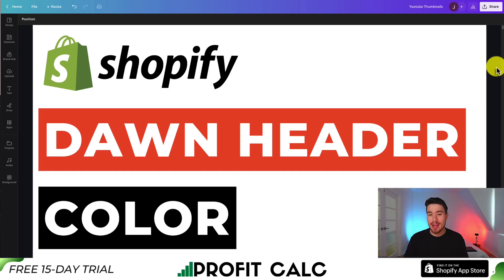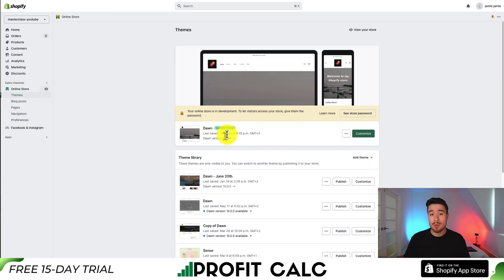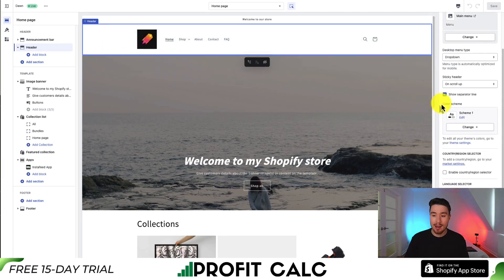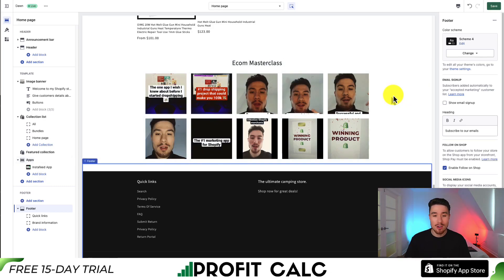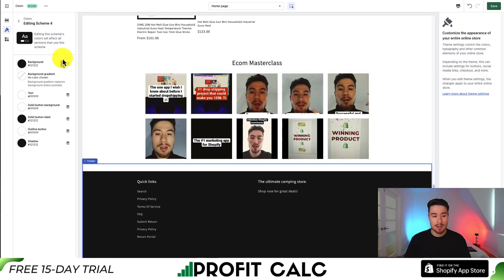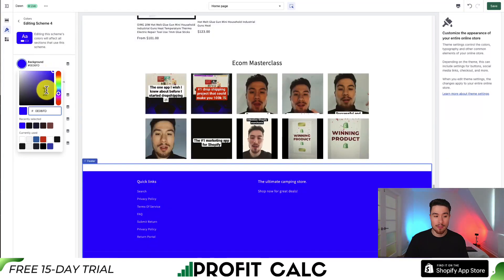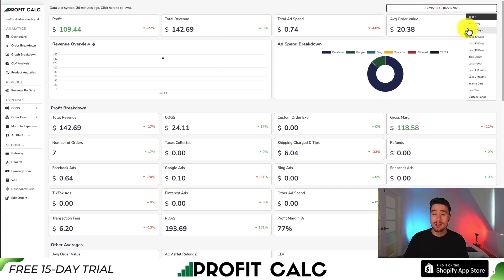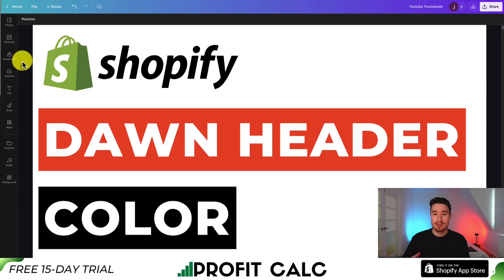How to Change Header and Footer Theme Color in Dawn Theme Shopify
COPYWRITING ROBOT
In this comprehensive tutorial, we will guide you through the process of changing the header and footer theme colors in Dawn Theme on Shopify. With its modern and versatile design, Dawn Theme offers a great platform for showcasing your products or services online. By customizing the header and footer colors, you can create a cohesive and visually appealing website that matches your brand identity.

🔹 Step 1: Accessing the Shopify Theme Editor
Learn how to navigate to the Theme Editor in your Shopify dashboard. We'll show you the exact steps to find the customization options specific to the Dawn Theme.

🔹 Step 2: Locating Header and Footer Settings
Discover the settings section where you can modify the header and footer of your Dawn Theme. We'll explore the various customization options available to you, including color selection.

🔹 Step 3: Changing Header Colors
Follow along as we demonstrate how to change the header colors to complement your branding. We'll walk you through the process of selecting the desired color scheme and applying it to your header section.

🔹 Step 4: Modifying Footer Colors
Learn how to transform the appearance of your footer by adjusting its color palette. We'll show you how to choose a cohesive color scheme and apply it to the footer section, enhancing the overall aesthetic of your website.

🔹 Step 5: Previewing and Saving Changes
Once you've made the desired modifications, it's crucial to preview your changes before applying them permanently. We'll guide you on how to preview and ensure that the new color scheme looks consistent across different devices and screen sizes. Finally, we'll demonstrate how to save your changes and make them live on your Shopify store.

Whether you're a Shopify beginner or an experienced store owner, this tutorial will equip you with the knowledge and skills to modify the header and footer theme colors in the Dawn Theme on Shopify. Start transforming your website's appearance today and create a memorable online presence that reflects your brand's unique style.